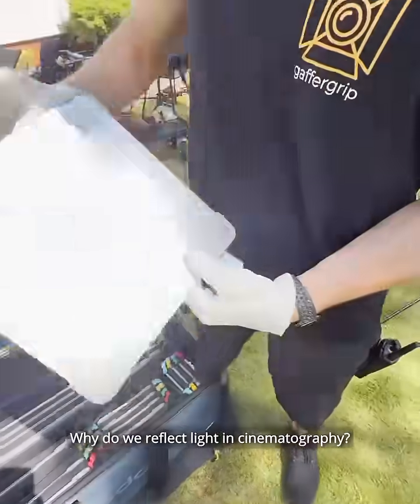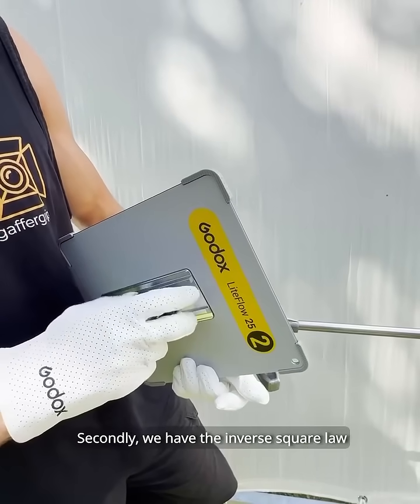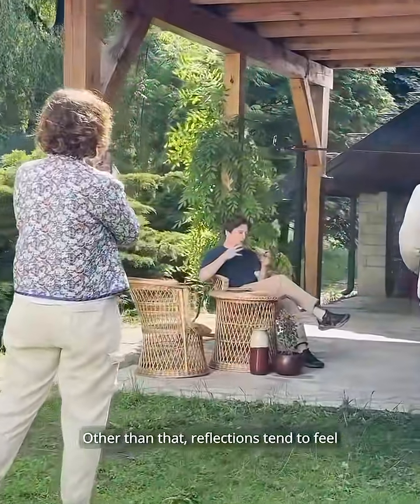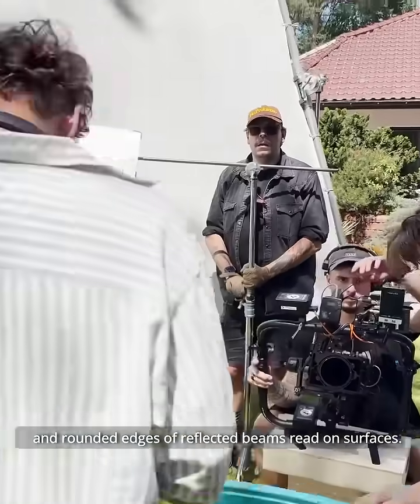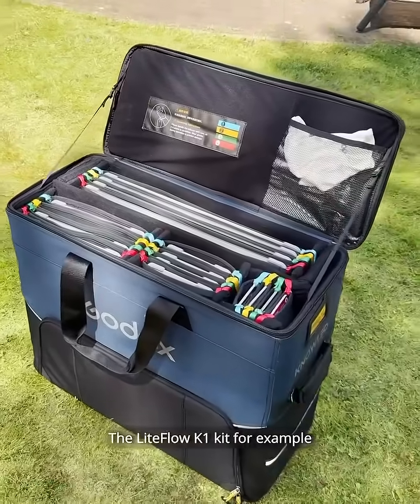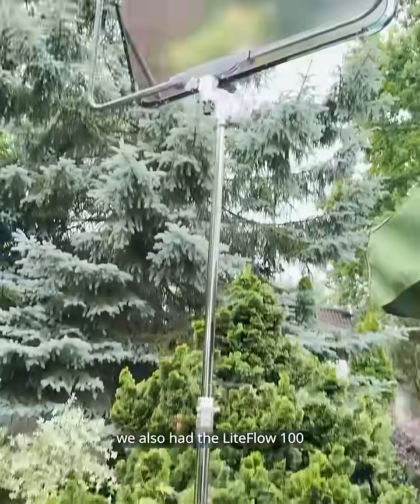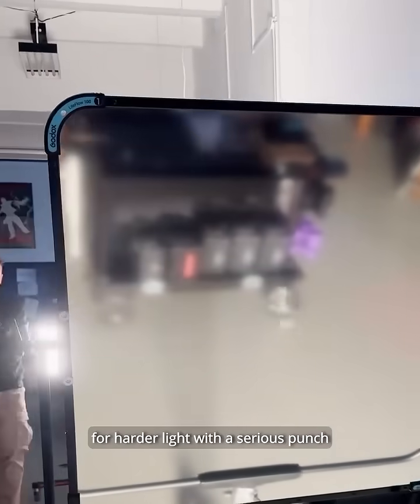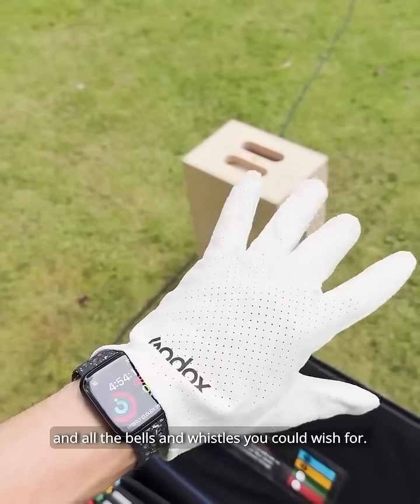breaks it down — why reflect light? ☝️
LiteFlow reflects with purpose — delivering high-quality light with only 3% power loss. Say goodbye to the hassle of traditional flag setups and elevate your lighting game with this innovative solution.